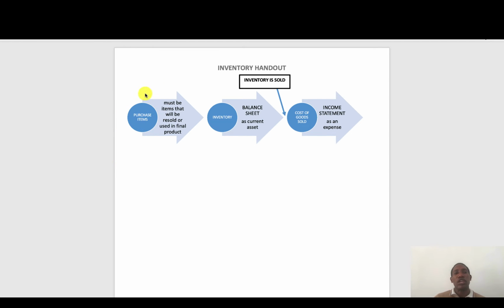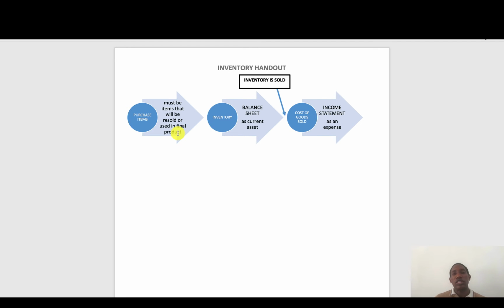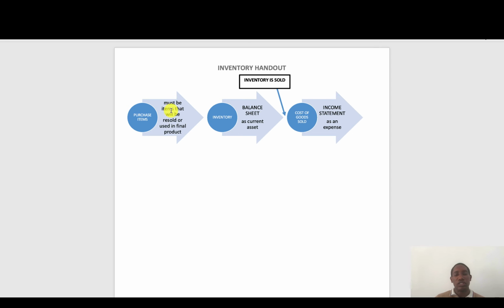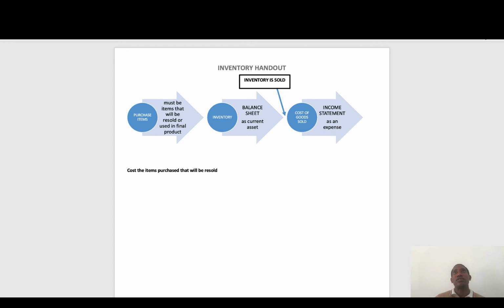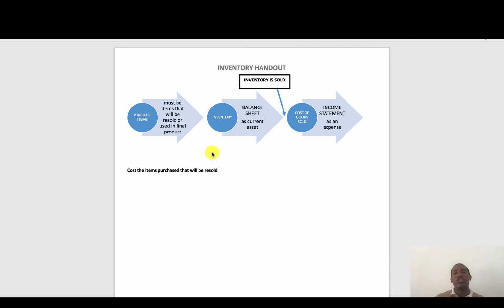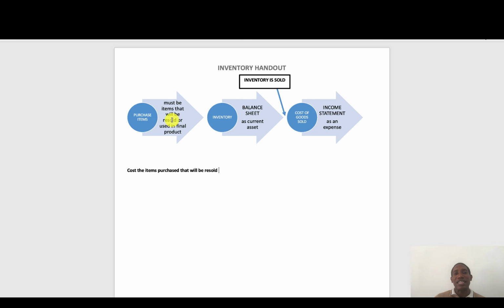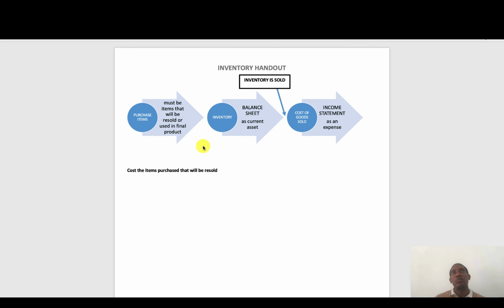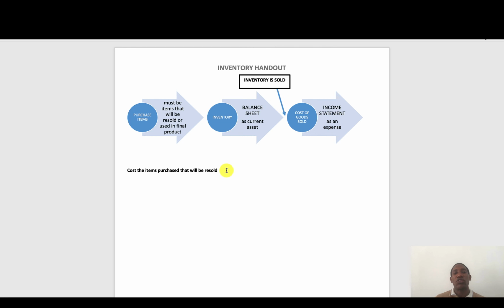Merchandising Inventory Part 1 (Overview of Inventory)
This video provides an introduction to the concept of inventory